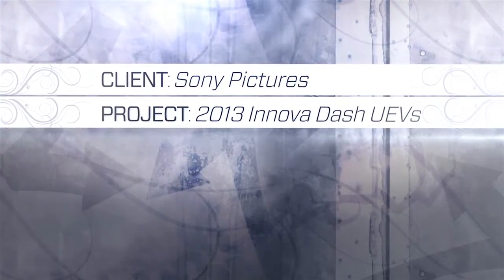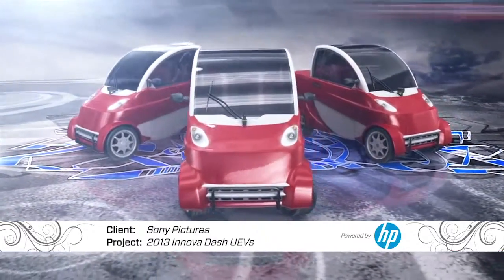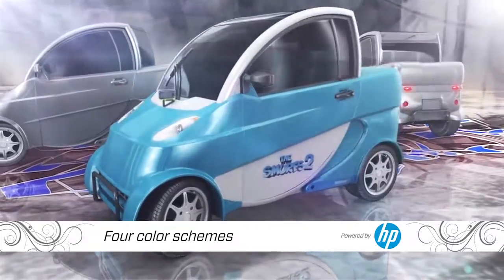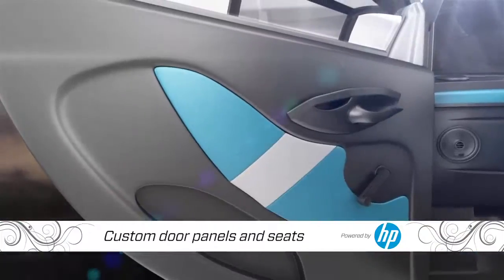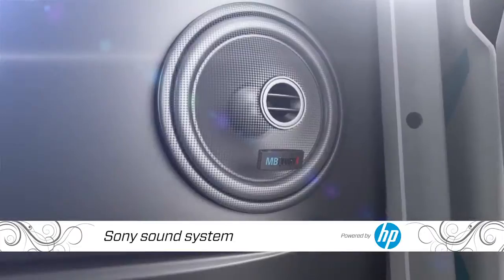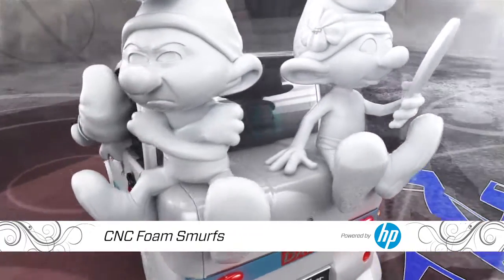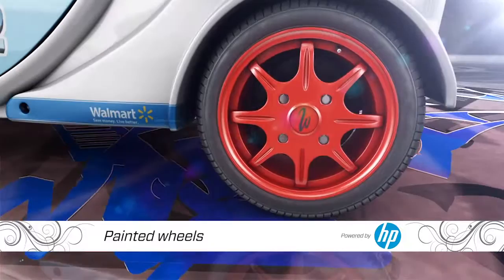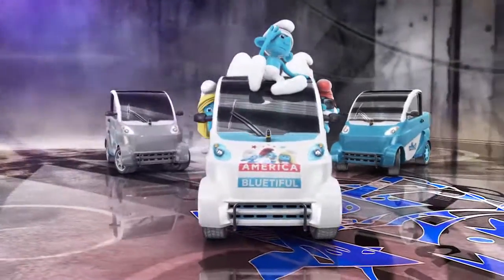Inside West Coast Customs Build-out Animation Smurfs Car Epsiode | ADCETERA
Inside West Coast Customs Build-out Animation Smurfs Car Epsiode